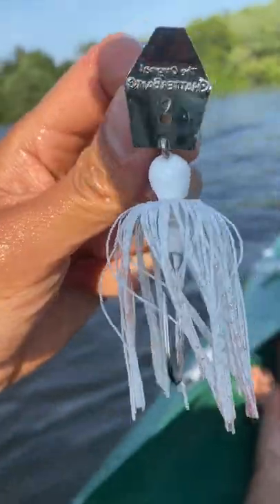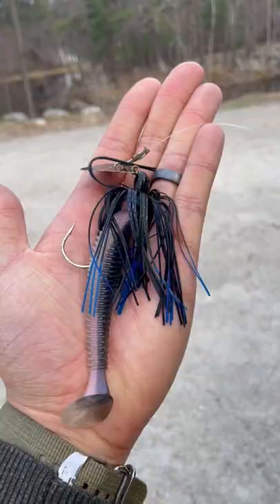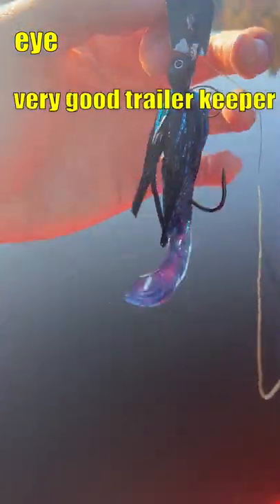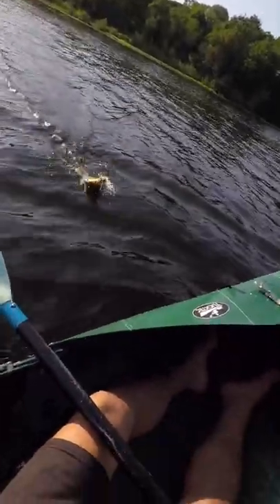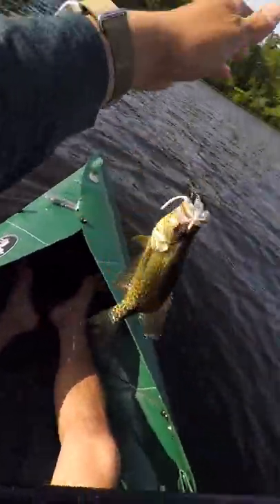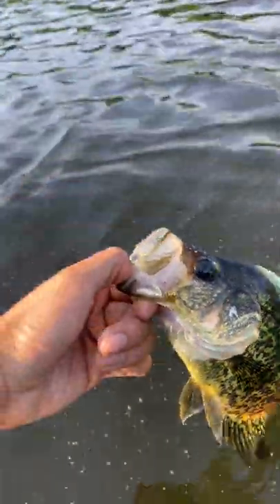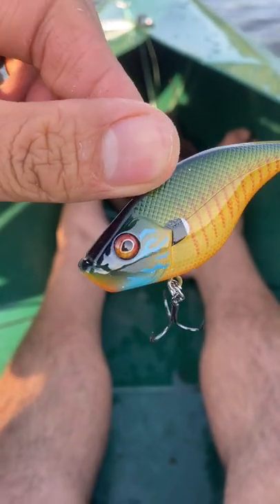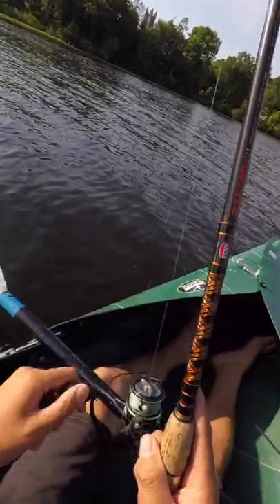week 4 of giving away all my Bass lures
Foldable Kayak that I Use